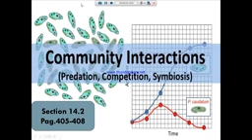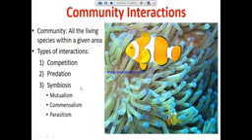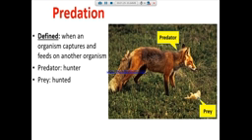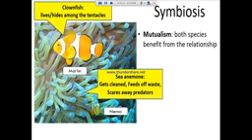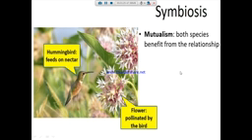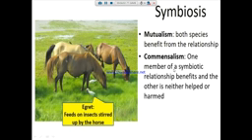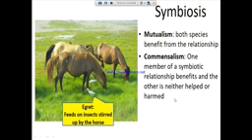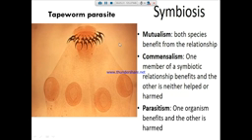Gr 11 int 14 2 Community interactions